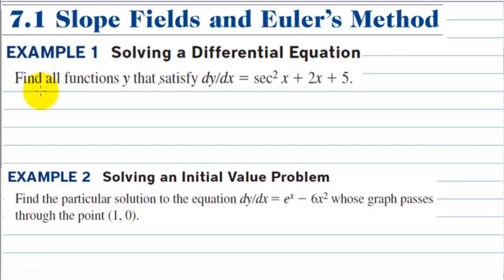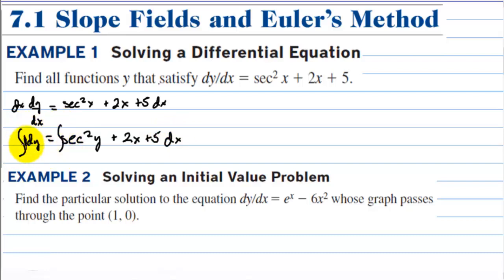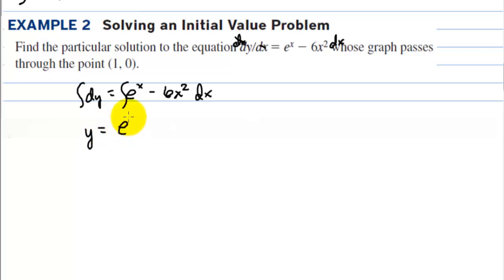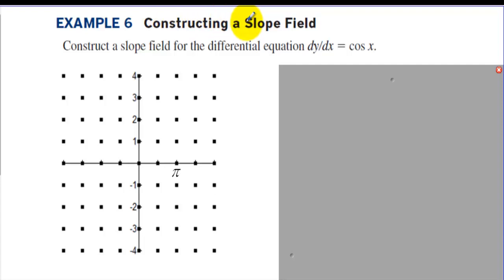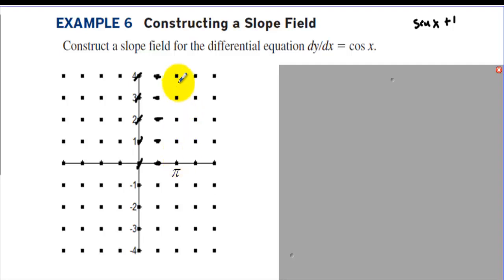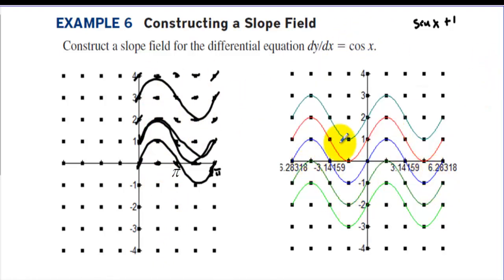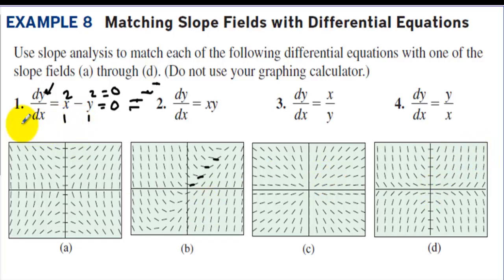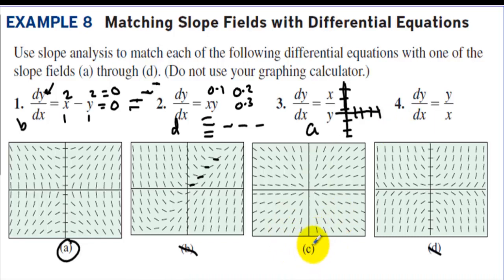AP Callculus Section 7.1 Slope Fields and Euler's Method